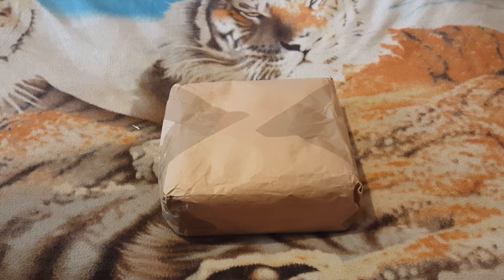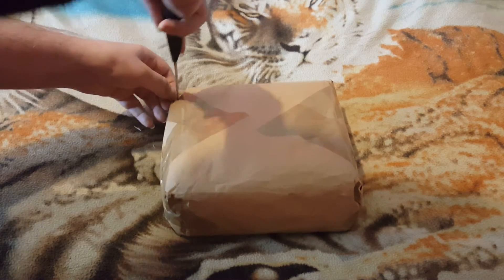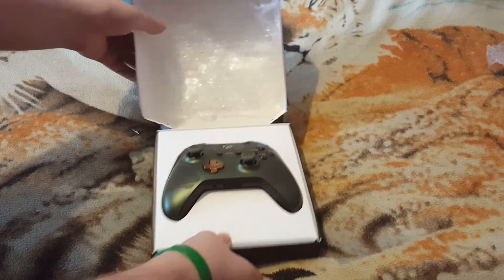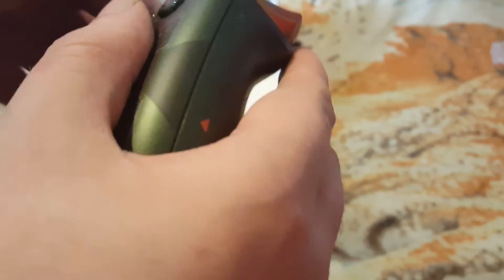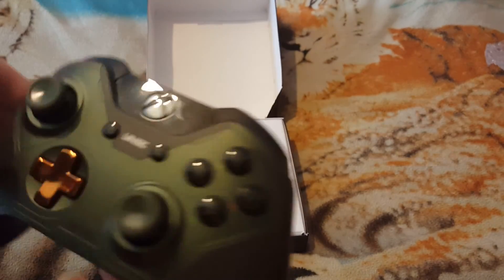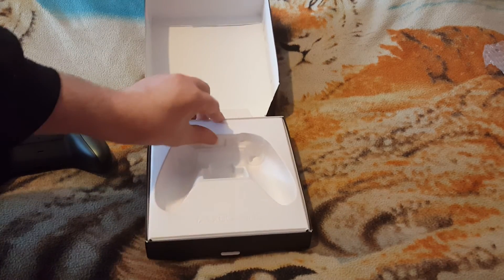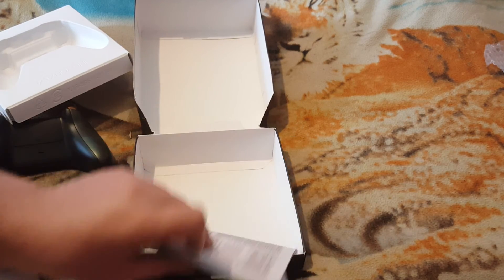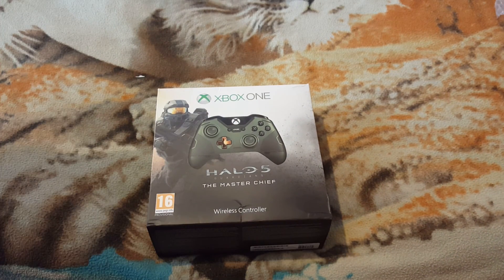halo 5 master chief limited edition xbox one controller unboxing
here we have a halo 5 master chief limited edition xbox one controller i got this from ebay it cost me £35.50 posted